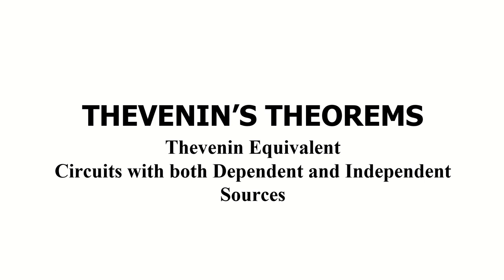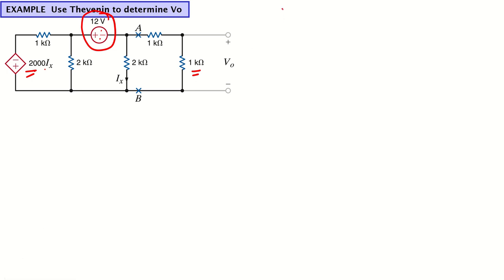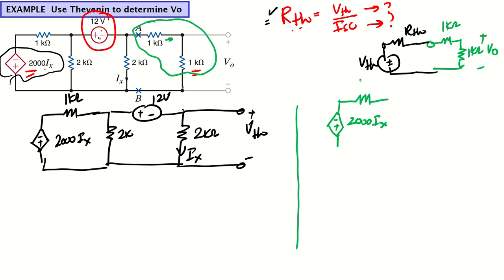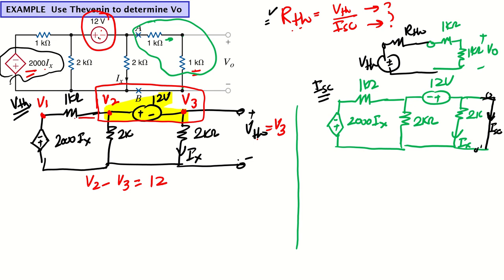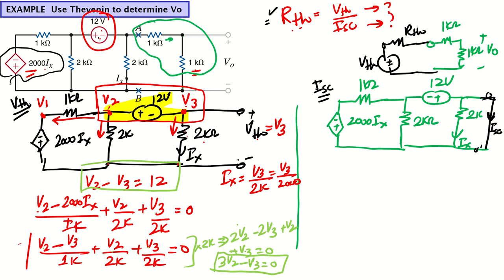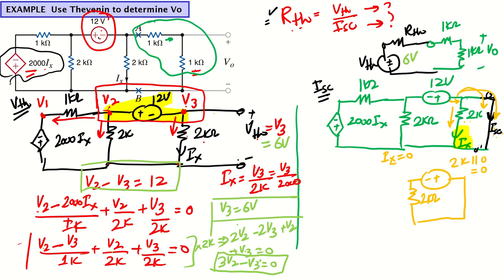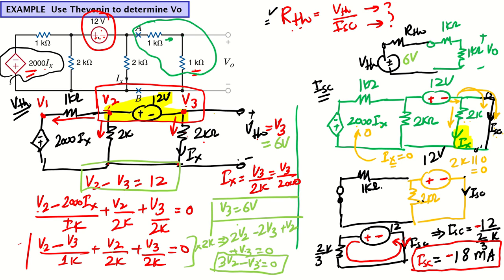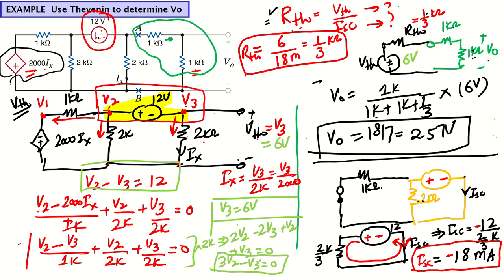Thevenin Theorem Example 5 | Circuit with Dependent and Independent Sources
In this session, we explore the application of Thevenin’s Theorem to circuits containing both independent and dependent sources. We demonstrate how to calculate Thevenin voltage and resistance accurately using proper analytical techniques.